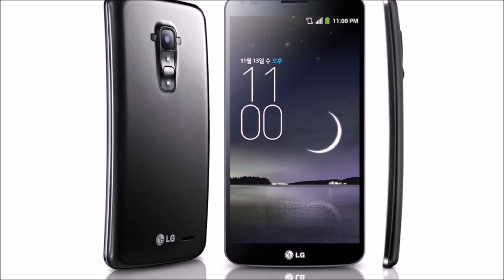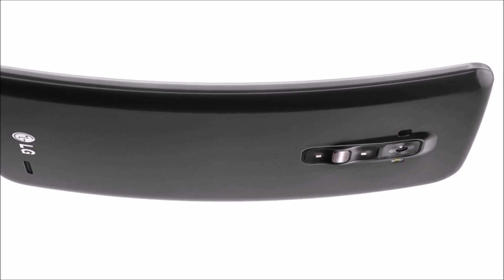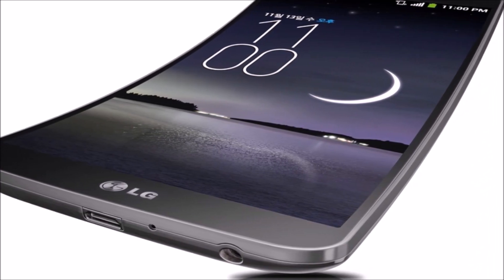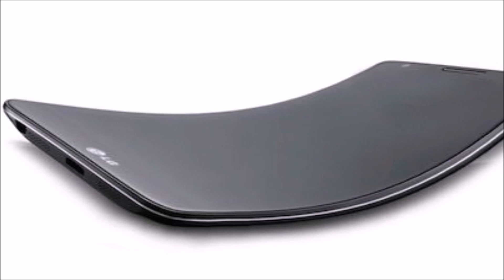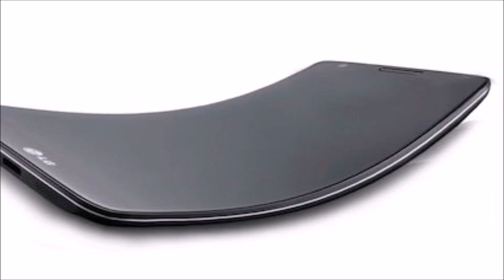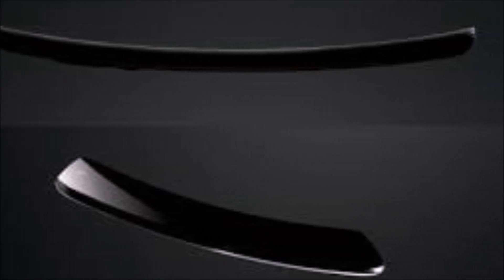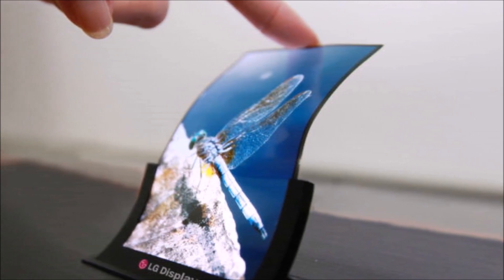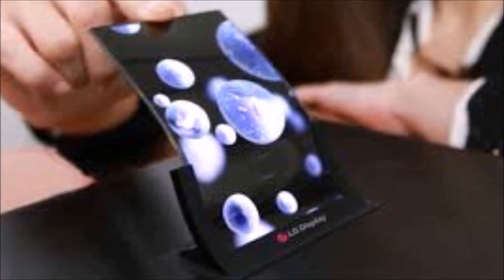LG G Flex First Look: LG's Curved-Screen SmartPhone!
LG's new G-Flex SmartPhone sports a curved OLED screen, a Snapdragon 800 processor, and "self-healing" tech that supposedly allows the phone to repair itself!